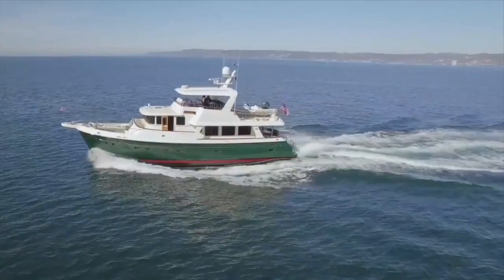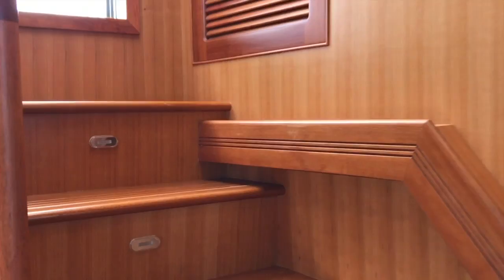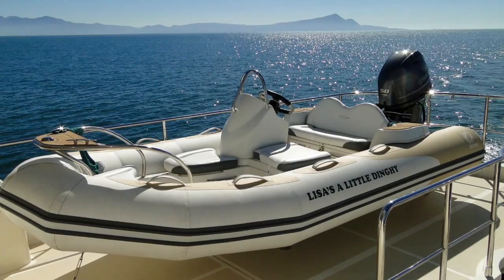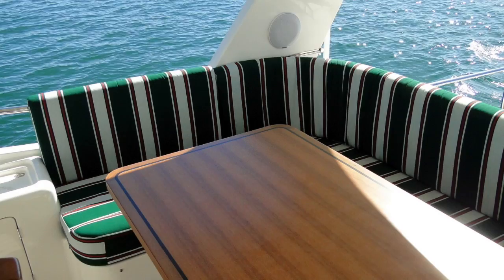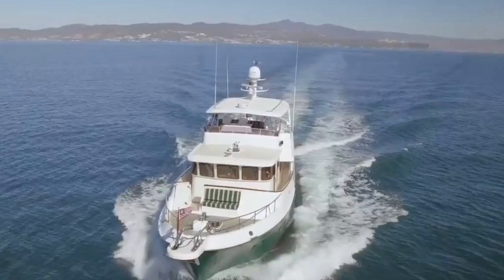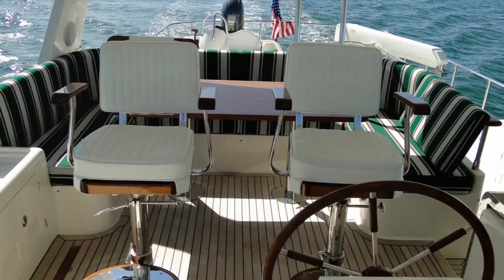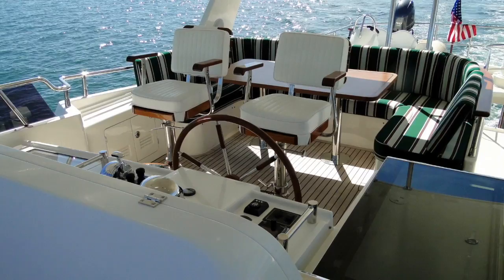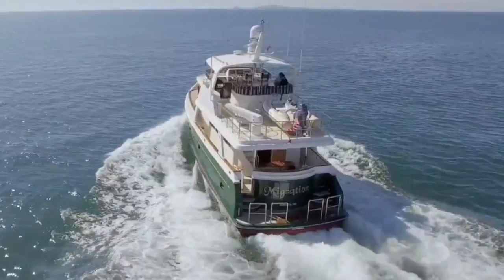2016 Selene 60 Trawler: Fly Bridge Walk Through By Ian Van Tuyl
2016 Selene 60 Trawler is a completely new design from an entirely new mold. It is a perfect transitional yacht between the successful Selene 53 series and the Selene 62 series. Take a closer look at the Fly Bridge in this short video.

For more information on this Selene Yacht please contact Ian Van Tuyl the Yachts specialist.